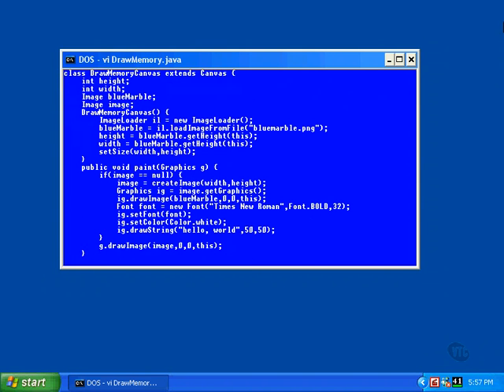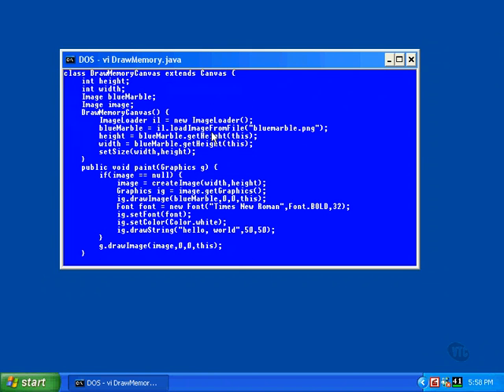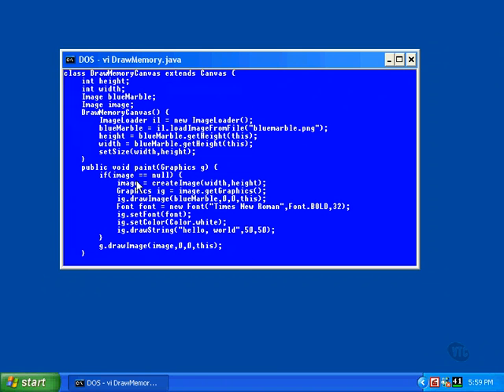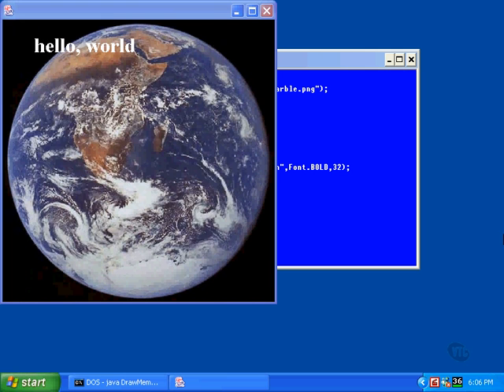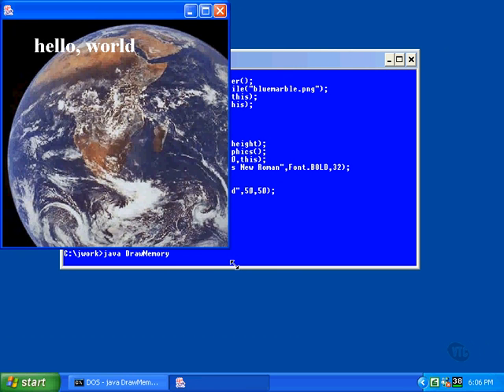Drawing in Memory java